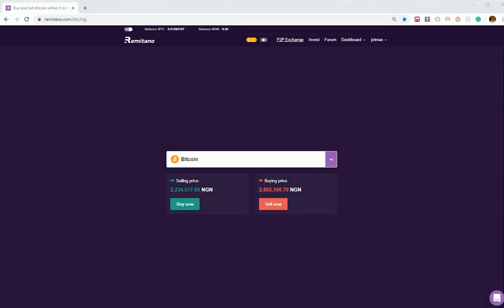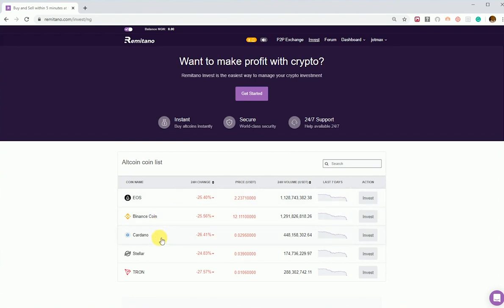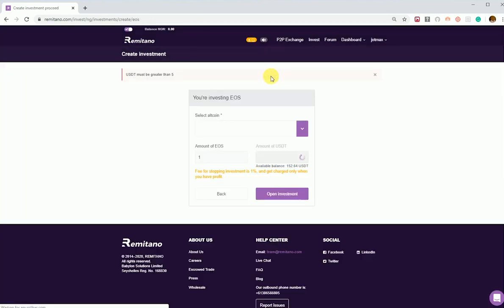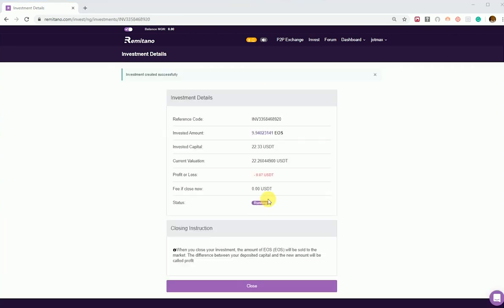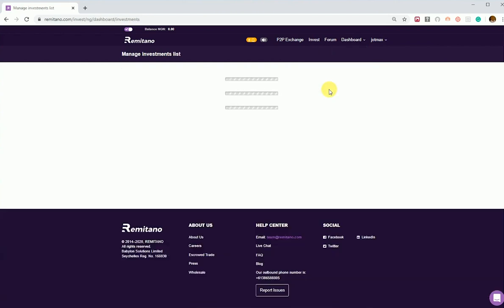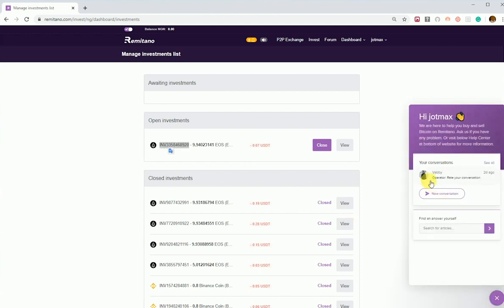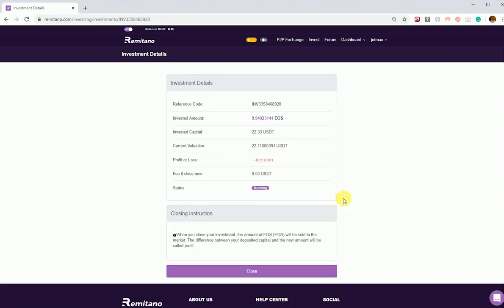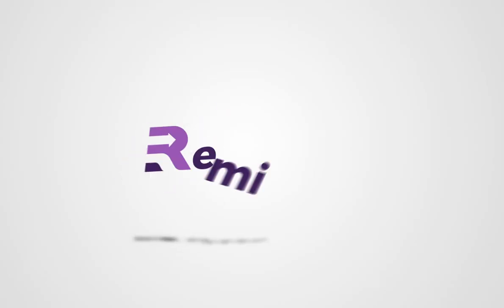How to earn passive incomes on Remitano?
A complete guide of how to use Invest feature on Remitano with Altcoins. Remitano believes financial freedom is the foundation of happiness and blockchain is the key to open that door. We work relentlessly to improve and bring blockchain technology closer to everyone. That's why Remi Invest was developed, expecting to diversify investment vehicles while upholding the high standards of convenience, fast and safety.

► Step 2. Pick the altcoin you would like to invest.
► Step 3. Enter amount and click Create Investment.
► Step 4. Monitor investments from your Dashboard

Profit in USDT will be credited to your balance when the investment is closed. The valuation of your investment will be live-updated. Your investment is opened until you confirm to close it. When closing the investment, the profit will be credited to your wallet.

Frequently Asked Questions:
1. After buying Altcoin, can I withdraw?

No, you can’t. Your investment is an open position instead, you invested in some Altcoin with USDT and it’s open. When you close your investment, the system will sell that amount of Altcoin to USDT for you at the current new market price.

2. Which exchange does Remitano use for Altcoin price reference?

Remitano uses Binance price ladder. Accordingly, depending on the amount of your investment, the corresponding USDT price will be calculated based on the best price levels.

3. Does Remitano charge a fee on investment intervals?

At the current beta phase, we absolutely do not charge for any your investments. In the future, we intend to charge only when you make a profit. You earn money, we also make a profit. Remitano wants to create a Win-Win environment for all users to be happy on their investments.

4. Am I limited in my investment?

Limit the smallest amount of your investment is 20$. This is also the advantage of Crypto investment compared to other forms where users can invest with the smallest amount of capital.

In the beta stage, we do have the maximum limit for the whole investment system. We can increase when we see the next positive signs. And please retry again later if you met that limitation.

5. Can I lose on my investment?

Yes you may lose, the current valuation is calculated and lived update on current market price (for monitor purpose only), once you close it, we will sell it for USDT and credit back to your USDT wallet equivalently.
More About Remitano:

Remitano is a product of Babylon Solutions Limited – incorporated in Seychelles. We provide an escrowed P2P Bitcoin marketplace where people buy and sell Bitcoin quickly and safely with a remarkably simple user interface, friendly online customer support 24/7 and lowest fee compared with major players on the market. Our team is composed mostly by banking professionals with extensive experience in financial products, E-currencies, Payment System and Agile Software Development, and others.